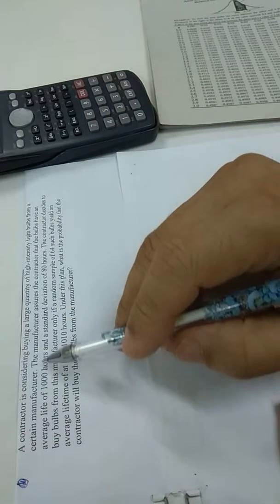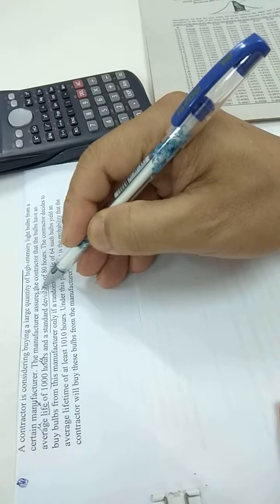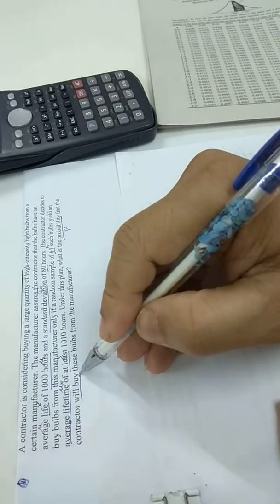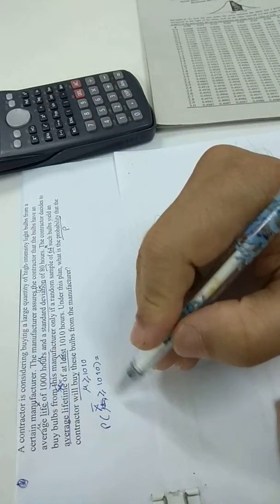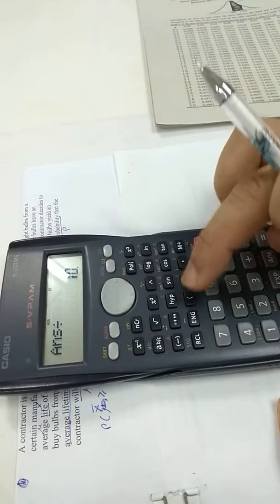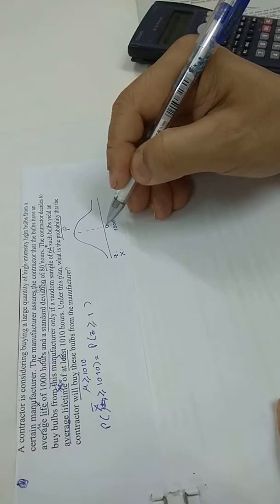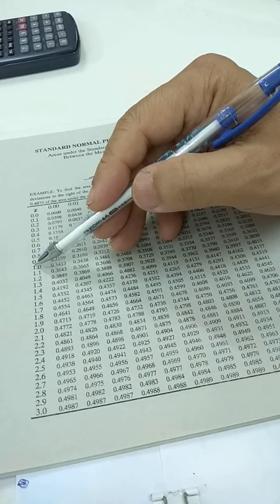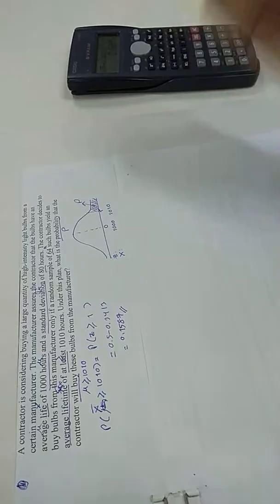Statistics: Sample Means and Probability 1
How to find the probability that a sample mean is a certain value greater than a population mean or more.